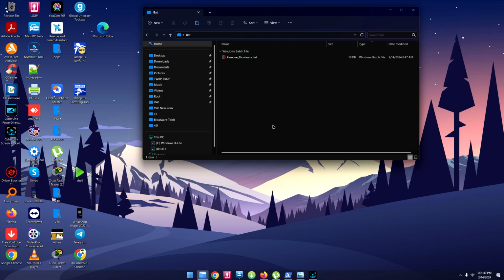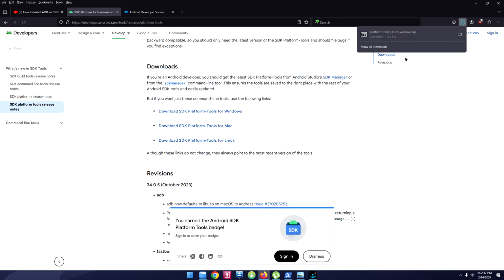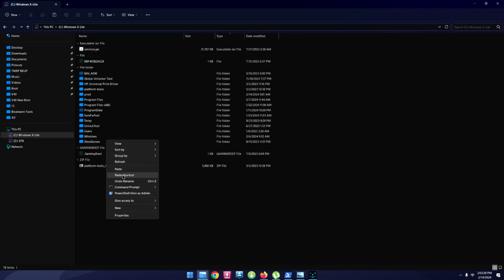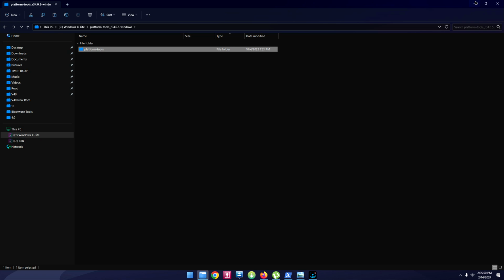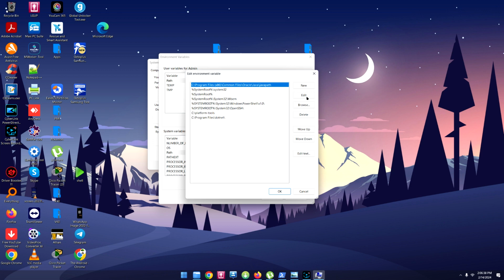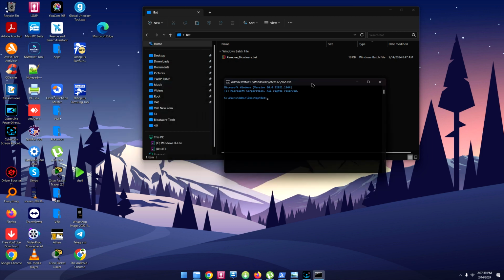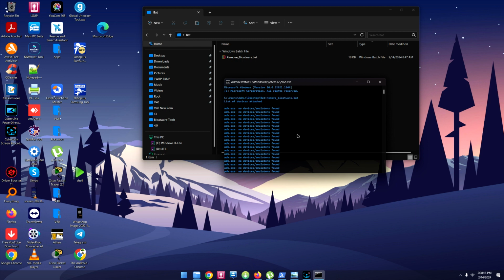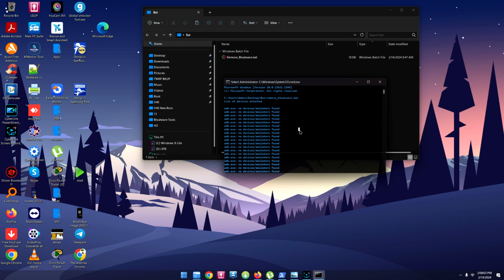How to Install ADB and SDK platform tools Tutorial 2024 On windows